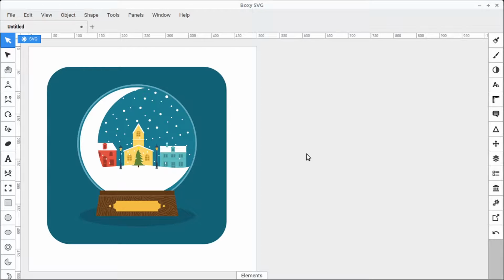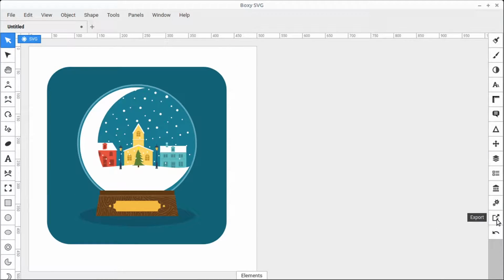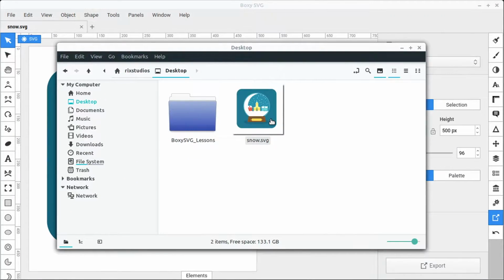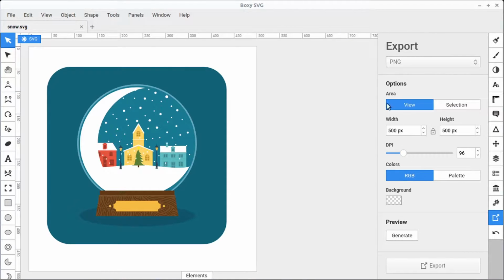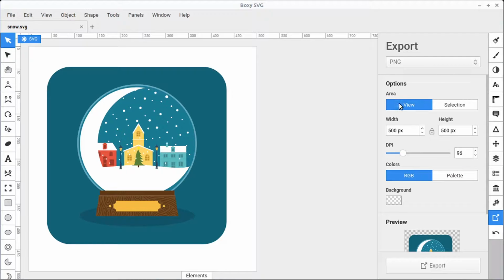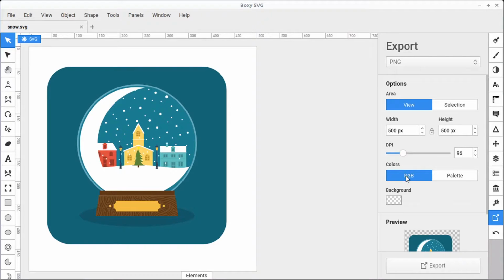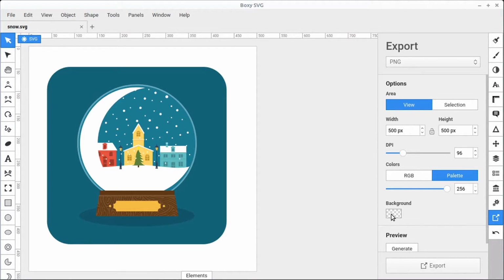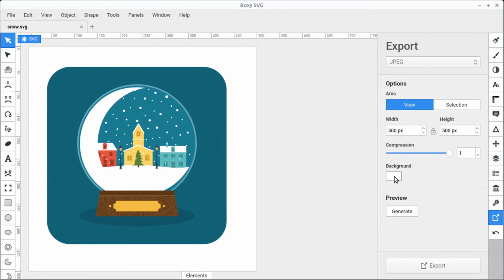Boxy SVG | Export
Export your artwork to PNG, JPEG, GIF, WebP, SVG, SVGZ, HTML or PDF.